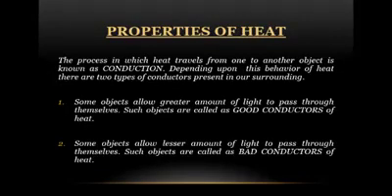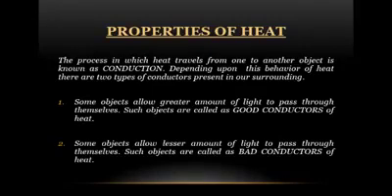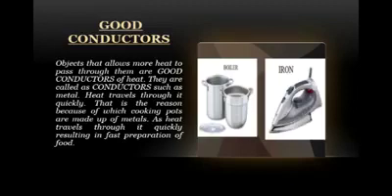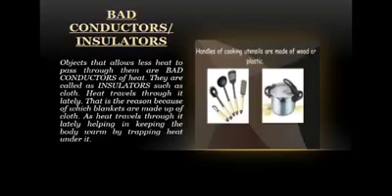2 SCIENCE (HEAT and LIGHT)